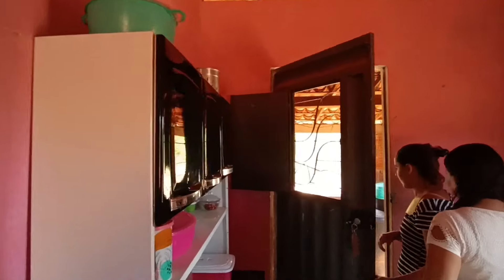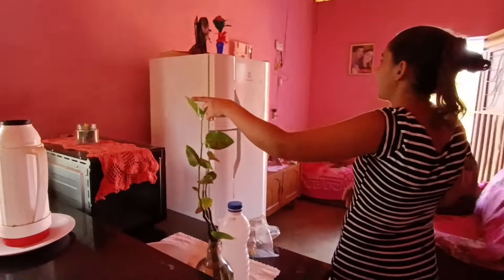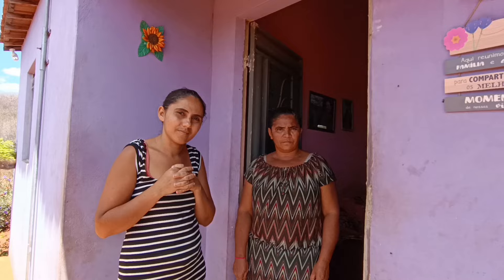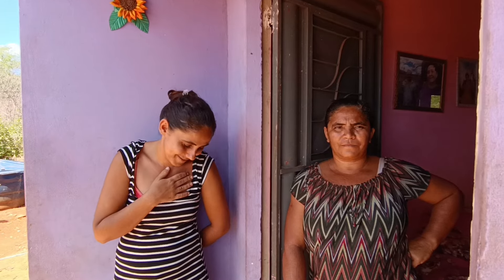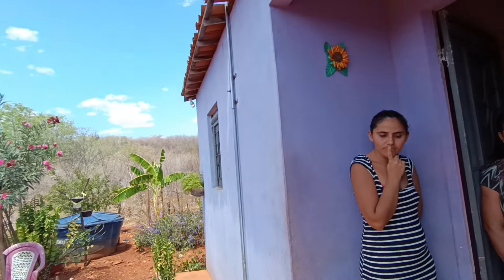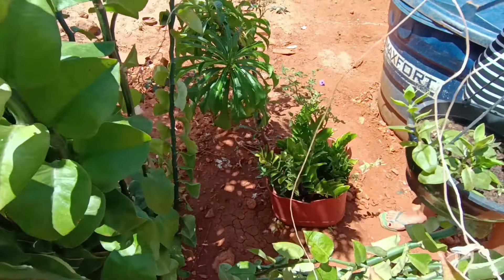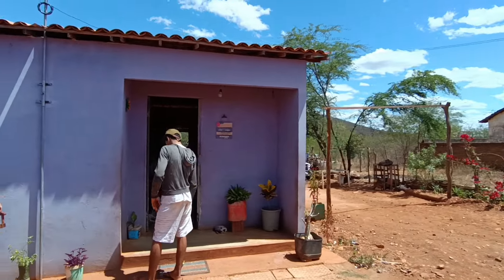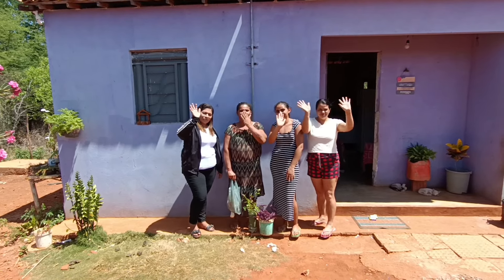interagindo com as flores do dia, chegou mais uma ajuda para o fogão a lenha da Branca, parte 2